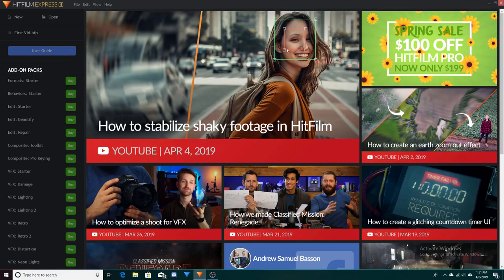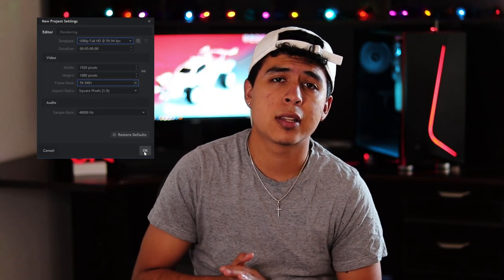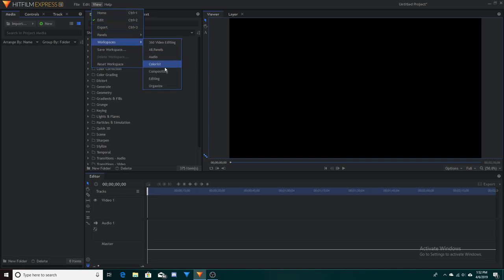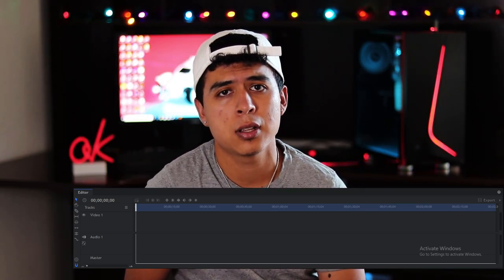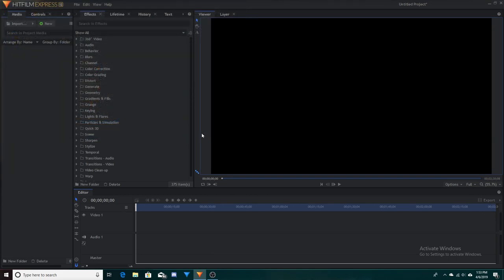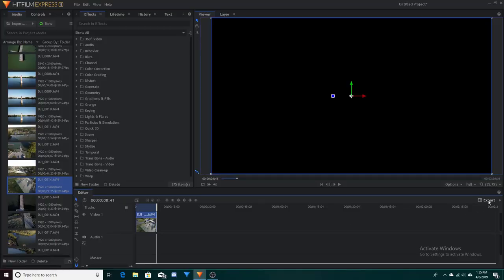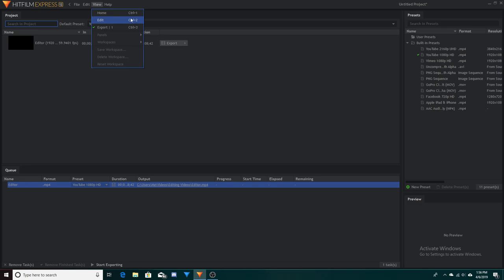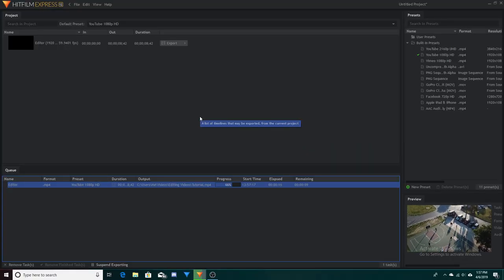HITFILM EXPRESS BASICS (2019)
How to edit in hitfilm express. Basics tutorial